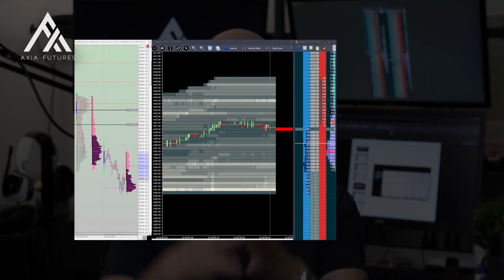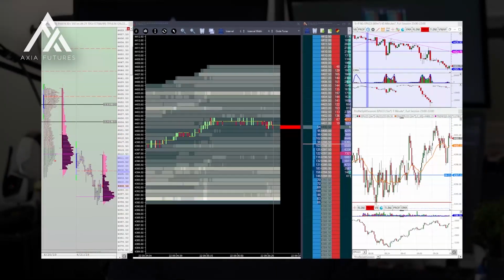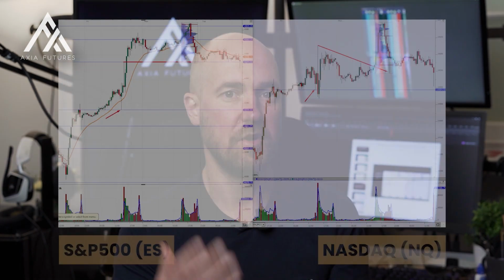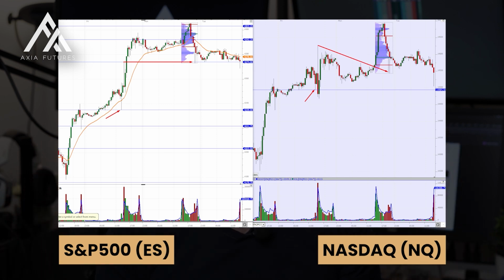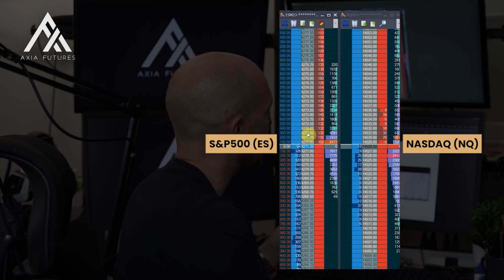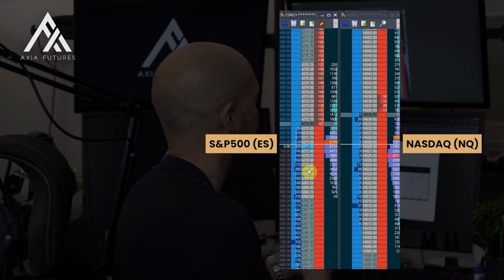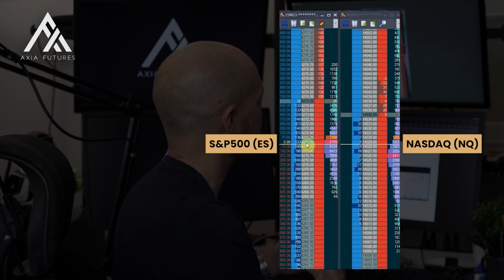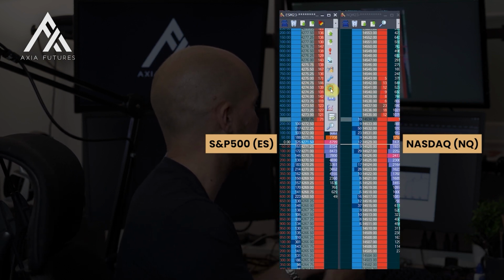S&P500 vs NASDAQ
If you're trading the EMINI S&P500, you should have a NASDAQ price ladder right beside it, not on a separate screen. Why? Because often, one market leads the other. The dynamics between them can indicate which one is holding the other back as well.

View price ladder examples for the EMINI S&P500 and NASDAQ and watch the dynamic between these two markets in real-time as reflected in the changes in order flow.

If you like price ladder order flow setups, don't forget to watch our previous video where Prop Trader Executes Oil Continuation Trade,